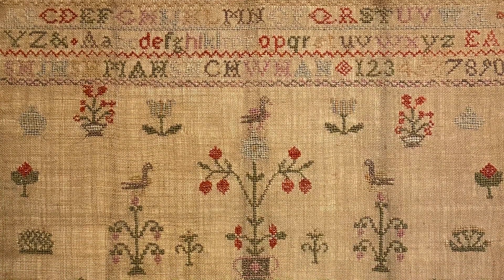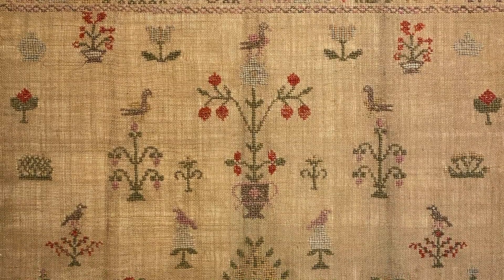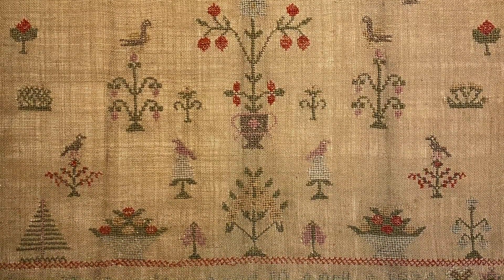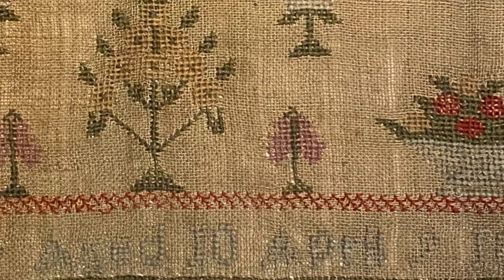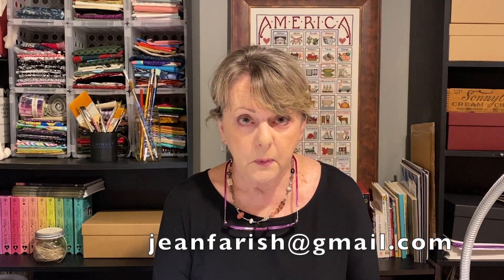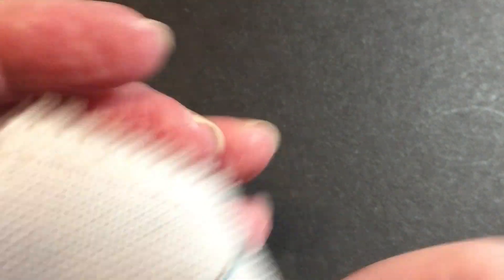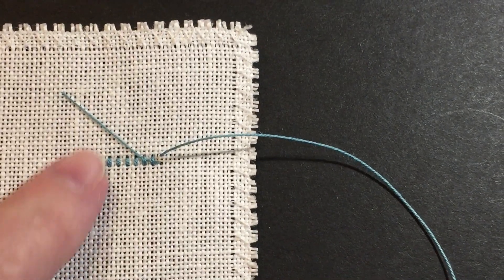FlossTube #16 / What is the right way to cross stitch?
Jean demonstrates the three (yes, three!) basic ways to cross stitch: Danish, English, and Victorian methods. There's also a Herringbone Stitch tutorial and a chat about developing "stitch confidence." Don't miss the announcement about Zoom classes, too!

Time Codes for this episode
SAL Jane Hattersley / 00:50
Classes Hare & Basket / 02:21
FAQ Signing Needlework / 05:02
Comment: Oh No! I’m Off Camera Again! / 07:36
Tutorial Three Ways to Cross Stitch: Danish, English, Victorian / 09:16
Tutorial Danish Method / 10:19
Tutorial English Method / 14:00
Tutorial Victorian Method / 16:05
Comment: Counted Thread Work / 19:05
Tutorial Herringbone Stitch / 20:10
Comment: Developing Your Stitch Confidence / 24:23